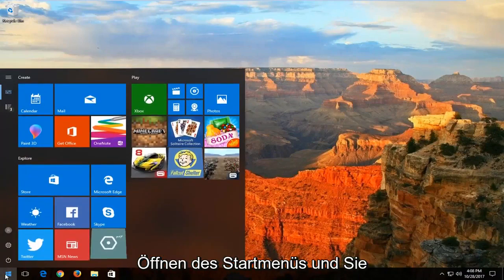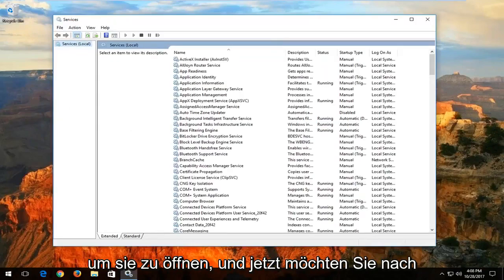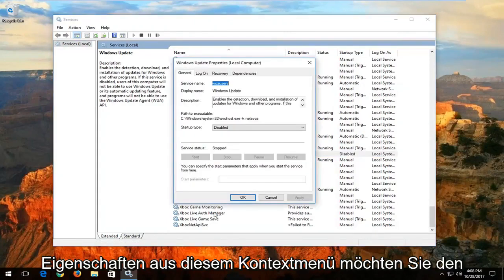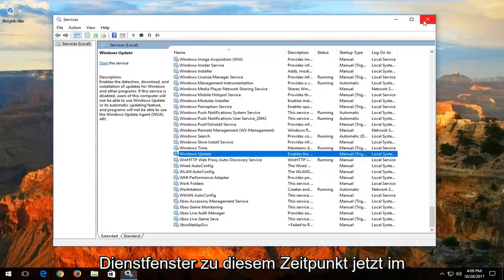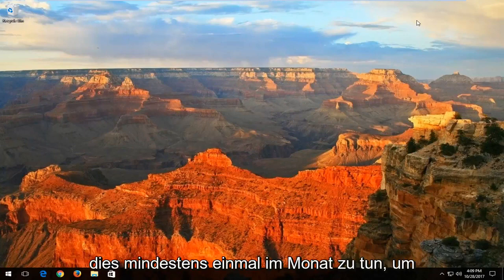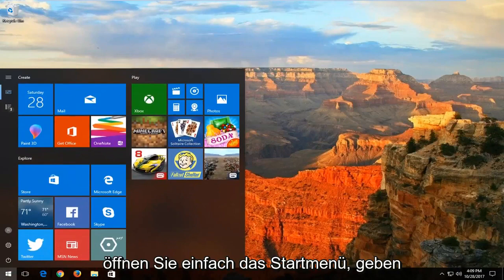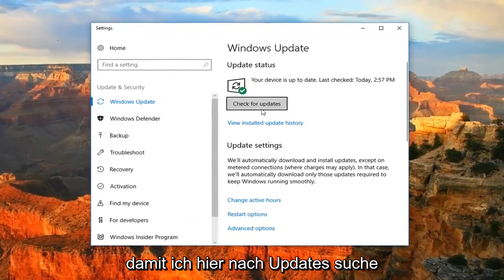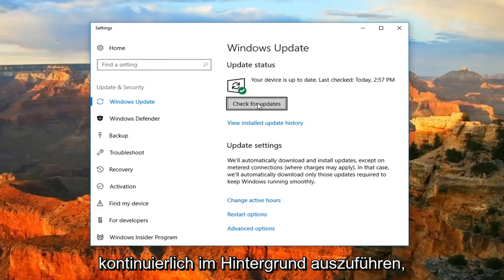Lösungen zur Behebung der hohen CPU- und Speichernutzung durch svchost.exe in Windows 10/11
So beheben Sie das Problem mit der Datei svchost.exe , Gelöst svchost hohe CPU-Auslastung. "svchost hohe CPU-Auslastung kann zu langsamer PC-Leistung führen" Dieses Tutorial wird es leicht beheben.

Haben Sie sich jemals gefragt, was svchost.exe ist und warum es auf Ihrem Windows-Computer läuft?

Wenn Sie den Task-Manager öffnen und sich die Registerkarte Prozesse ansehen, stellen Sie möglicherweise fest, dass auf Ihrem Windows-PC mehr als eine svchost.exe ausgeführt wird, und Sie können sie nicht einfach stoppen, indem Sie sie im Task-Manager beenden.

Also, was ist das und warum läuft es auf Ihrem Computer? Ist die hohe CPU-Auslastung von Svchost wirklich ein technisches Problem?

Laut Microsoft ist svchost.exe ein generischer Hostprozessname für Dienste, die von Dynamic Link Libraries ausgeführt werden. Microsoft hat alle Funktionen von Windows-Diensten in Dynamic-Link-Library-Dateien (die DLL-Datei) verschoben.

Viele der Windows 10-Benutzer berichten, dass sie ein Problem mit „Sehr hohe Festplattennutzung von svchost.exe“ haben. Dieses Problem kann den Benutzern echte Kopfschmerzen bereiten, da dies nicht nur die Festplattenverarbeitungsgeschwindigkeit auffrisst, sondern Sie es als Benutzer auch nicht direkt im Task-Manager stoppen können, da es sich um eine Systemanwendung handelt. Svchost.exe ist eine Systemanwendung, die ein integraler Bestandteil des Windows-Betriebssystems ist und verwendet wird, wenn mehrere Shared-Service-Prozesse auf Ihrem Computer ausgeführt werden.

Aus vielen Gründen kann svchost.exe sehr viel Speicherplatz verbrauchen. Der wichtigste Grund ist jedoch, dass svchost.exe von einer Malware oder einem Virus befallen ist, wodurch svchost.exe automatisch dazu gezwungen wird, eine große Menge an RAM und Festplatte zu verbrauchen.

Probleme, die in diesem Tutorial behandelt werden
svchost hohe netzwerkauslastung windows 10
svchost verbraucht Daten
svchost.exe virus entfernen windows 10
svchost hohe CPU
svchost hohe festplattennutzung windows 10
svchost hohe CPU-Auslastung
svchost-Anwendungsfehler
svchost-Anwendungsfehler beim Start
svchost-Bandbreite
svchost CPU-Auslastung
svchost-cpu 100
svchost windows 10 herunterladen
svchost datennutzung windows 10
svchost festplattennutzung windows 10
svchost herunterladen
svchost dcomlaunch hohe CPU-Auslastung windows 7